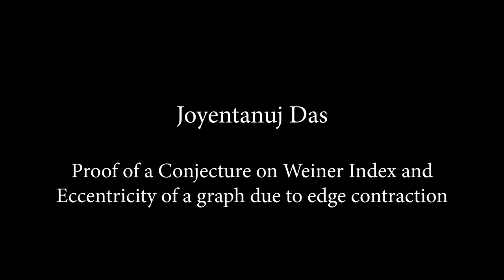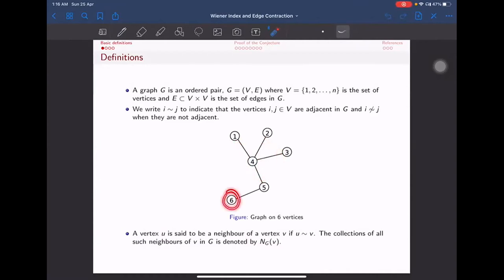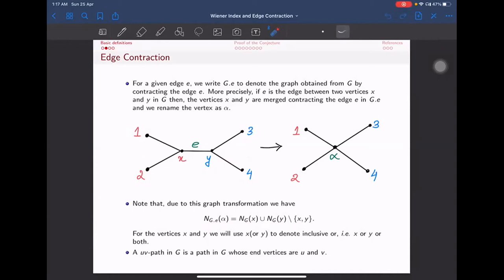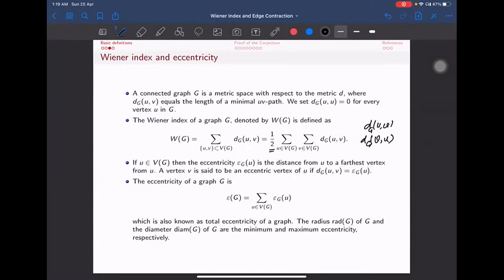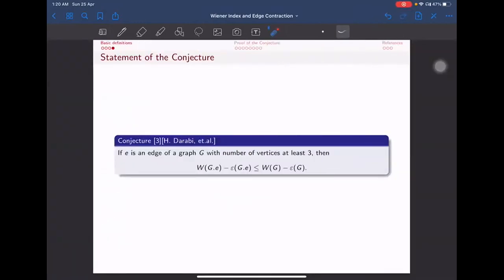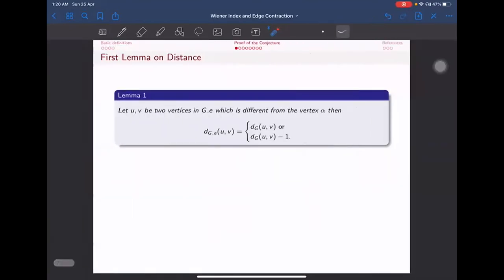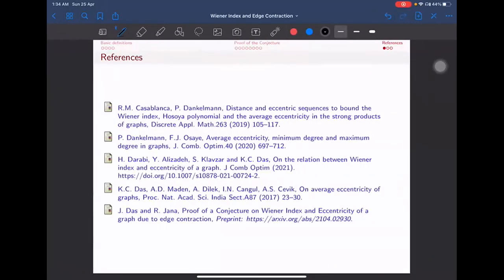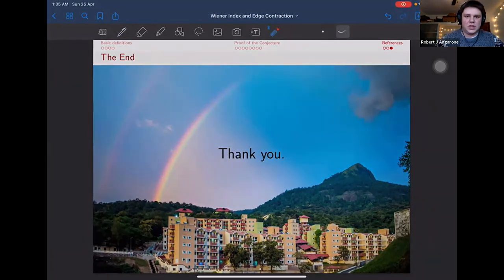Joyentanuj Das - Proof of a Conjecture on Weiner Index and Eccentricity of a graph due to edge ...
(full title) Proof of a Conjecture on Weiner Index and Eccentricity of a graph due to edge contradiction